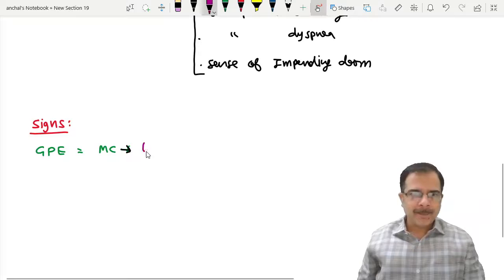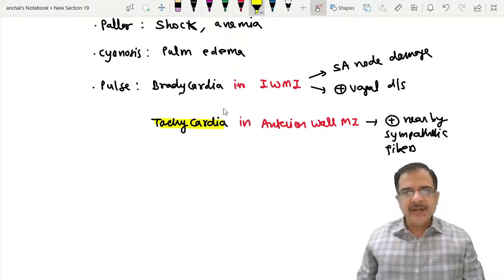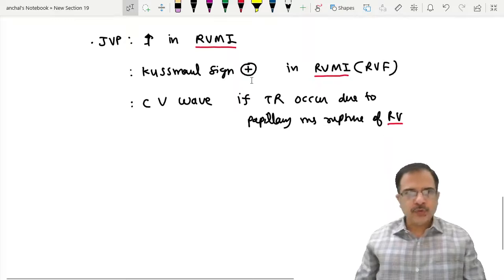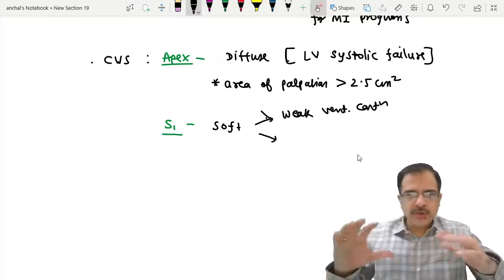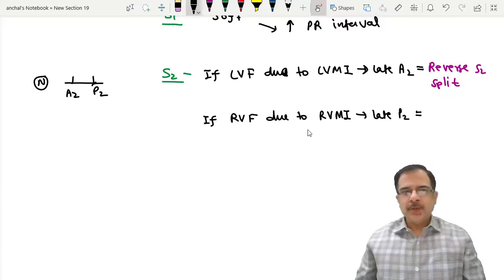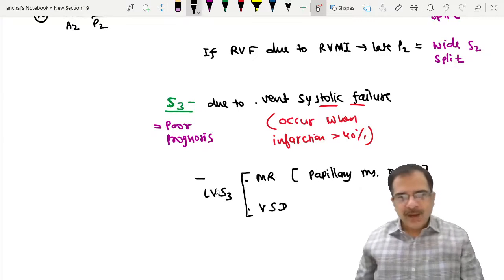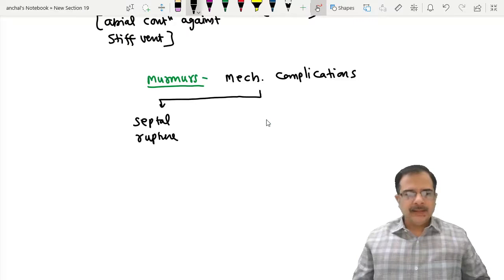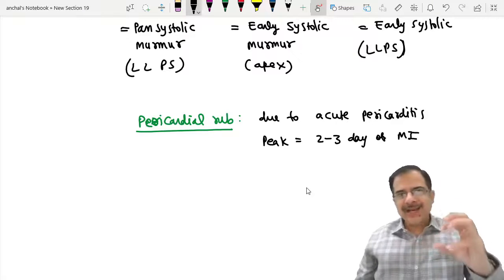Clinical signs in myocardial infarction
Clinical signs and their mechanism is discussed in this video including the murmurs seen in MI @dr-arvindkumar